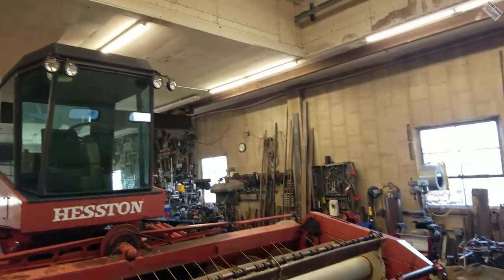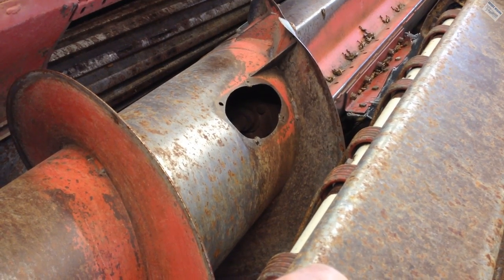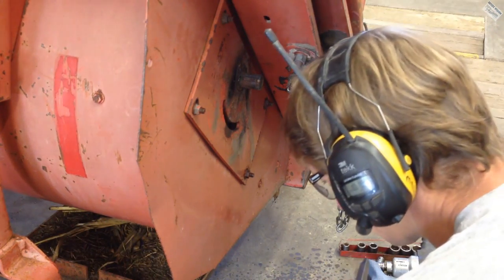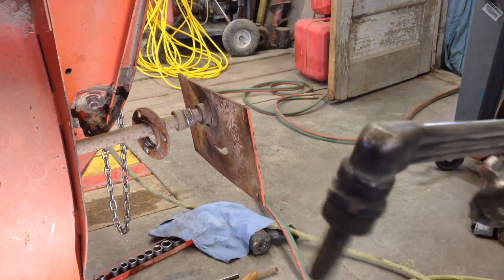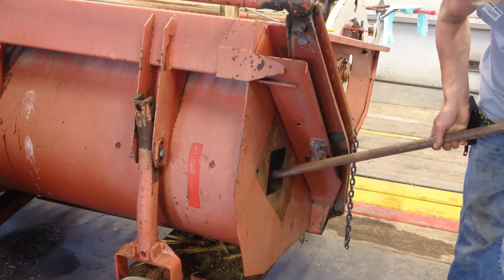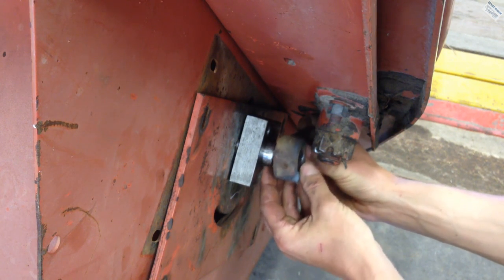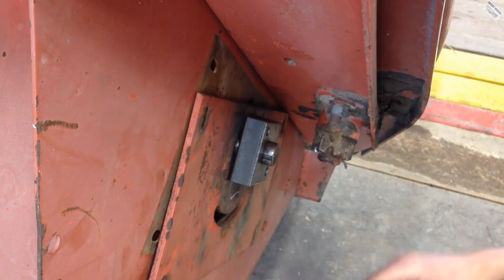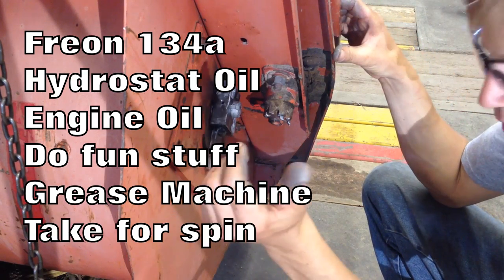Swather Repair - Machining a timing collar and replacing a bearing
A bearing that went out during feed cutting season in the Fall still hasn't been replaced. So much for getting it done this Winter! I better get it done now because I should have cut the alfalfa last week!